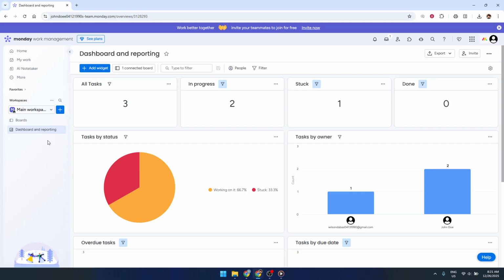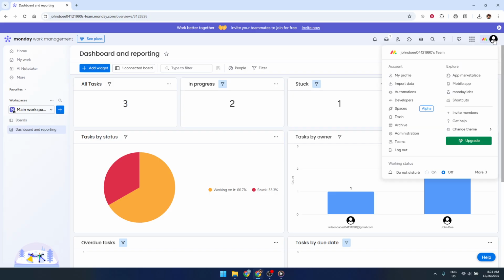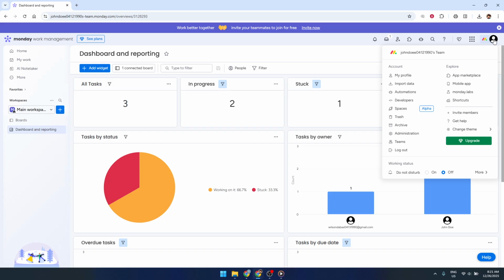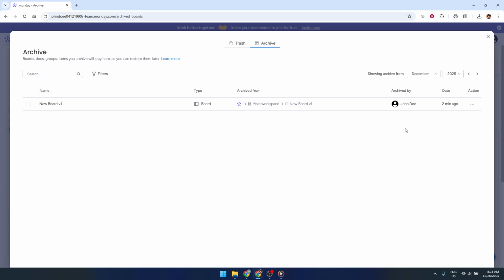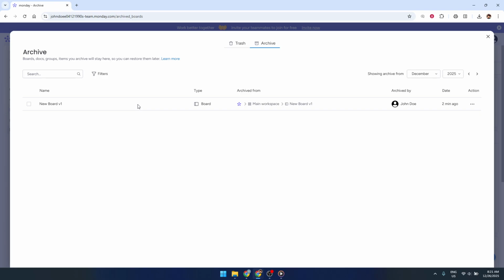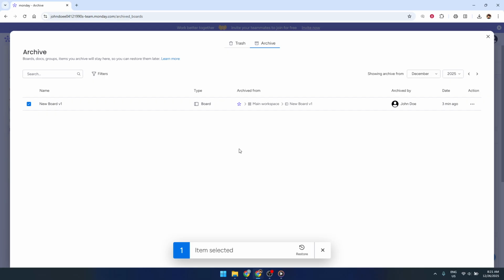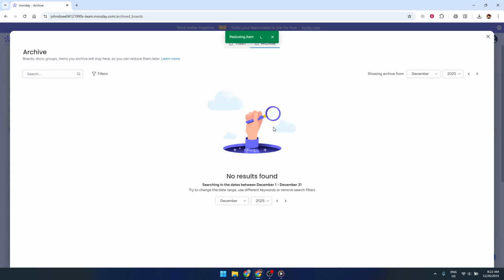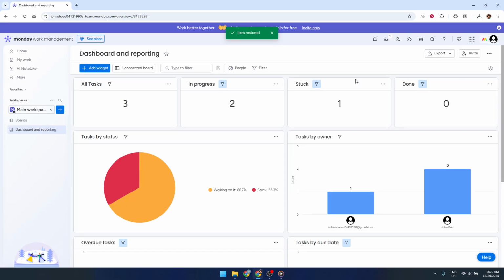How To Access Archive Monday.com [2026 Guide]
In today's video we cover: monday.com tutorial, archive monday.com, access monday.com, monday.com tips, monday.com guide, project management tool, monday.com features, workflow management, online collaboration, monday.com help, access archive, productivity tools, monday.com for teams, task management app, database management, team collaboration, cloud workspace, monday.com overview, digital workspace

-Google Drive
-Google Meets
-Google Sheets
-Google Chrome
-Google Forms
-Google Gmail